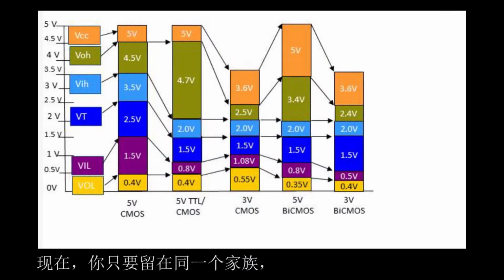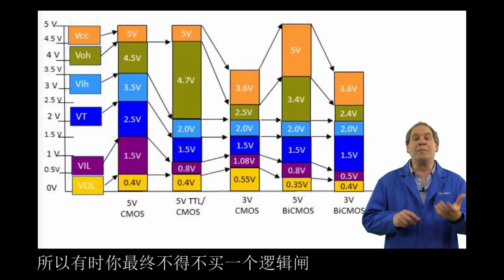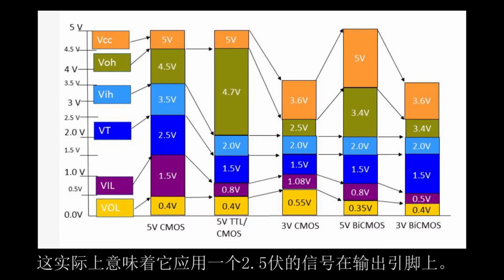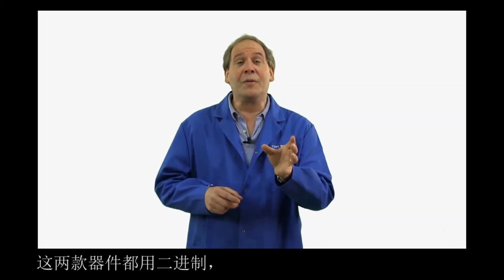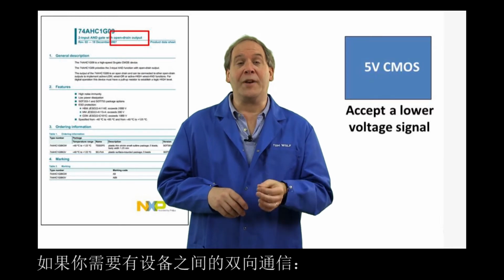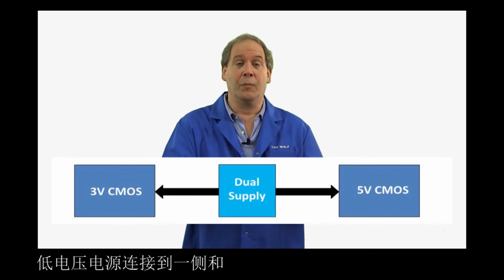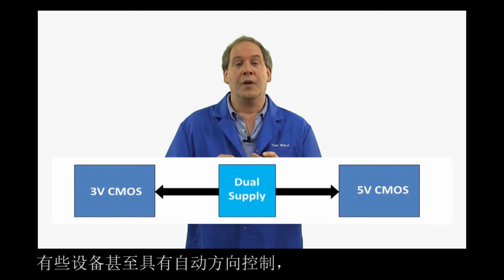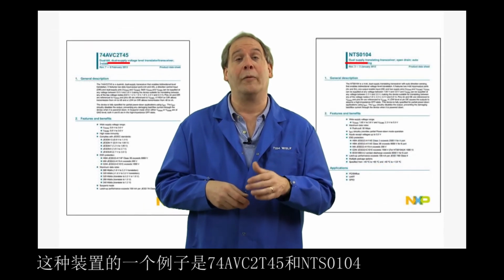迷失在电平转换中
Chinese subtitles

NXP Standard Products Division is now Nexperia!

Look out for updated Nexperia content coming soon!